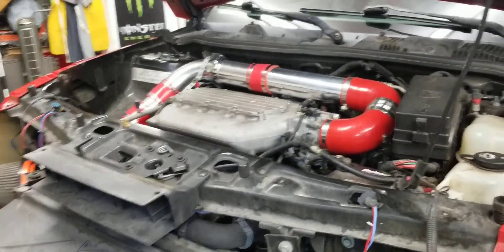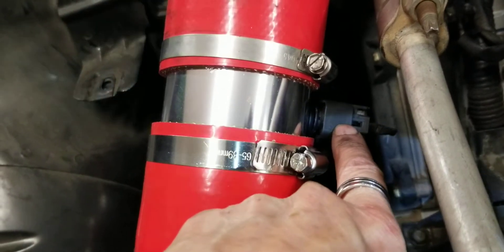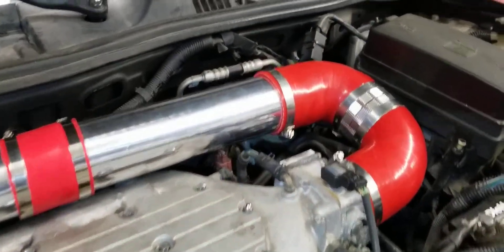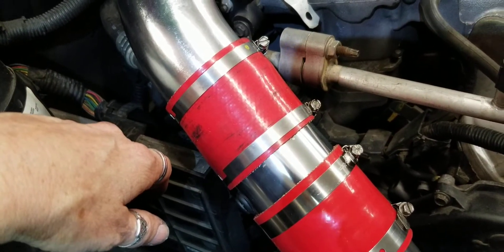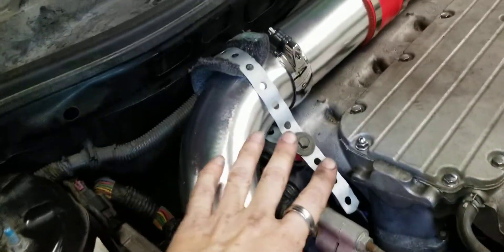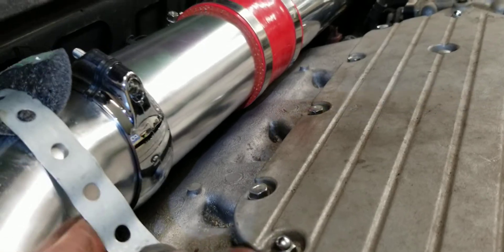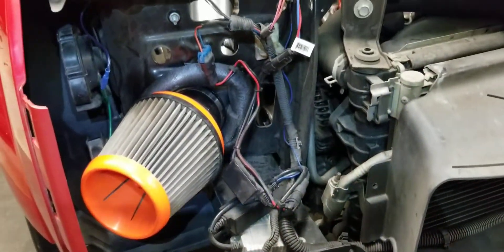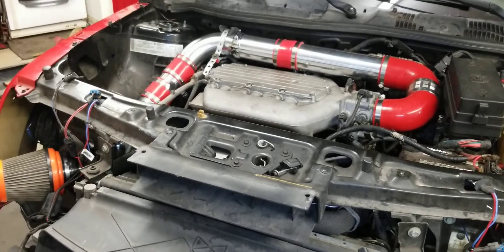DIY 3.5L CAI Prototype V 1.0: ($200 Budget) Parts Overview for Vue 04-07 (04 Saturn Vue Project)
Brief discussion after assembling my fresh rough prototype DIY Cold Air Intake for the 3.5L Vue.  I went DIY because there are no true CAI offerings, unless you combine the 2 discontinued systems from back in the day.  This is a very superficial overview of what I did & used.

I just wanted to briefly go over the DIY Cold Air Intake I made for my 3.5L Vue.  At the time of filming, there was an offering from K&N. (discontinued now 2025)  It walls off the filter in the engine bay, but I wanted to take it a step further & route the filter into the empty cavity below the headlight. i could not justify paying btw $350 & $400 for the K&N only to still then need to modify it.

Parts: I just got what was the most cost efficient at the time.  The ducting is all generic 3inch aluminum piping, with matching sized red silicone 4 ply couplers.  The long Amazon single pipe I bought is  approx 11.8 inches.  The red silicone U bend coupler was sourced off Ebay, as were the red silicone short straights.   The Spectre/APC vacuum sensor adapter was also found as a close out on Ebay.  The main kit came from Ebay, but is a cheesey kit you can get from Alibaba or the like.  Its junk & only worth the bends.  The couplers are plastic & line up with grooves that have rubber o-rings.  I don't suspect they will handle much abuse.

Links to items used or similar which were avail at time of video publishing

Universal 3 inch Aluminum Car Intake Pipe Hose Kit (ebay)

Universal 3 inch Aluminum Car Intake Pipe Hose Kit (amazon)

11.8 inch Straight Aluminum Alloy Tube Intercooler Pipe Air Intake Tube Silver Tone for Car OD: 3.0 Inch (76mm) (I trimmed to fit)

APC (Spectre) vacuum port sensor adapter air intake tube

3 inch 3 ply silicone 180° coupler

3 inch diameter 3 inch long silicone couplers

QWORK 3" T-Bolt Hose Clamps Working Range 83mm-91mm (larger version)

Update: My final solution to hold the piping firm was to get a 3 inch diameter bracket designed to hold off road LED light bars to a front bullbar off Ebay.  It wrapped around the 3 inch piping & provided a mounting hole that I lined up with  the engine bracket the original duct mounted to with a rubber bumper that press fit in it.

Black intake tube stabilizer bracket (3 inch bull bar fog bracket)

All total including buying a new filter for the DelSol to steal its cone filter, I invested $160.00 with tax on the ducting.  I used hose clamps I had on hand though, so your cost may vary.  Throw in another $20 for the bull bar bracket.  So all of it for under $200.

That cost is not bad when you consider the K&N kit is, at the lowest, $350. It ends where the stock airbox sits. Then the original Injen kit that basically went from the stock airbox location out under the headlight was $275 before it was discontinued.